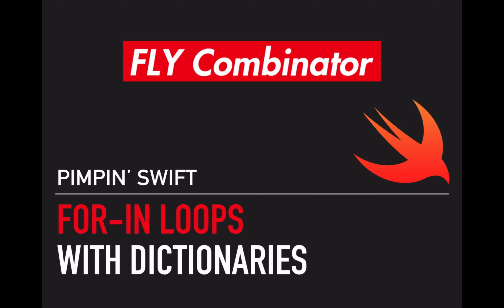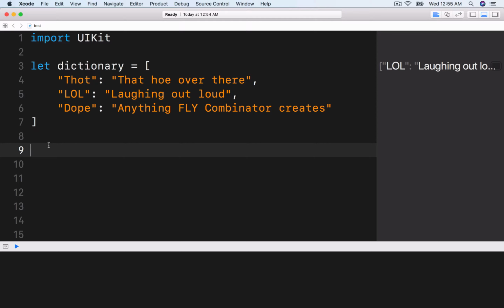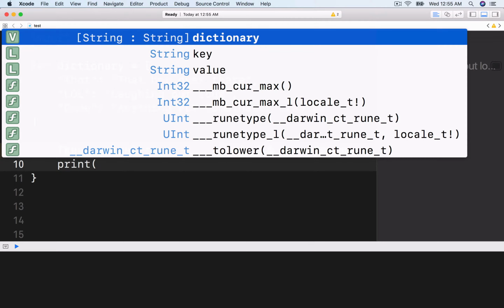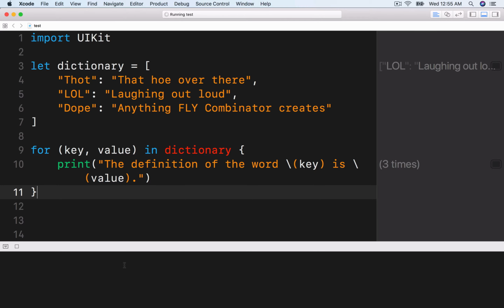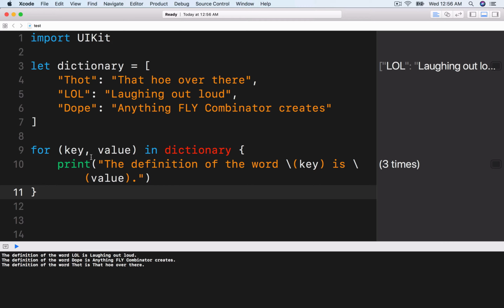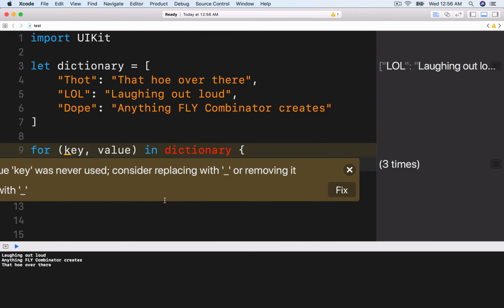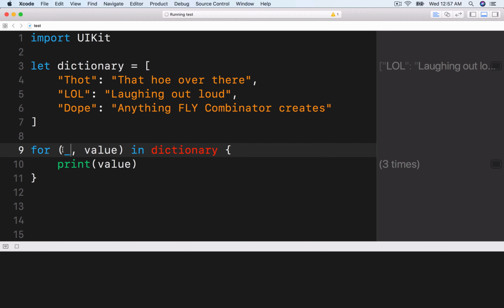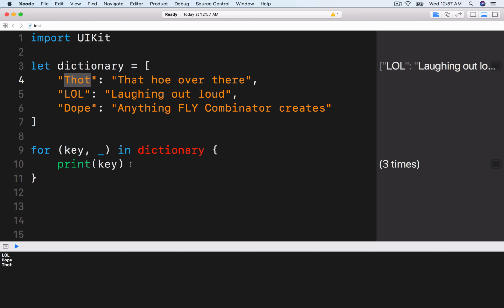For-In Loops With Dictionaries In Swift 4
A demonstration of for-in loops with dictionaries in Swift 4.